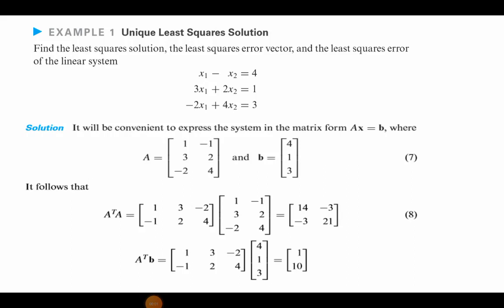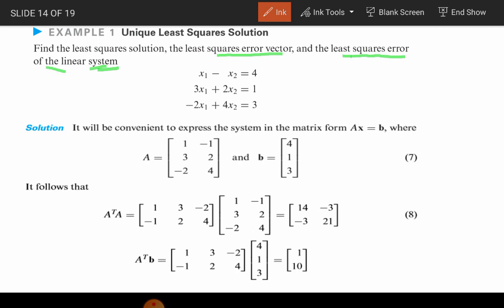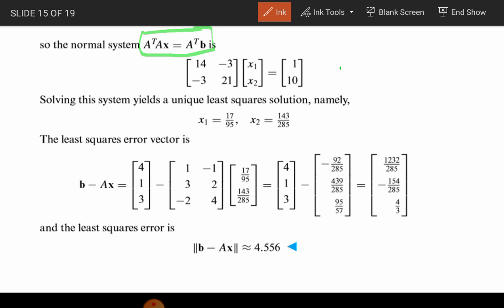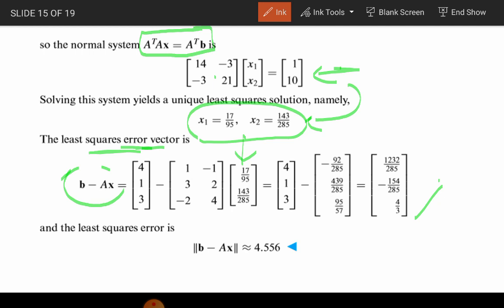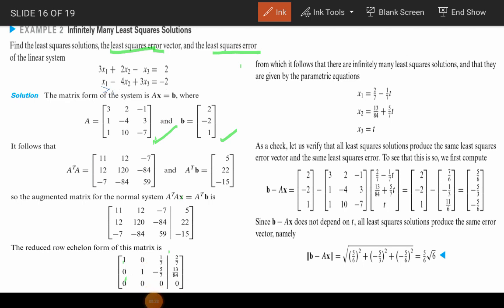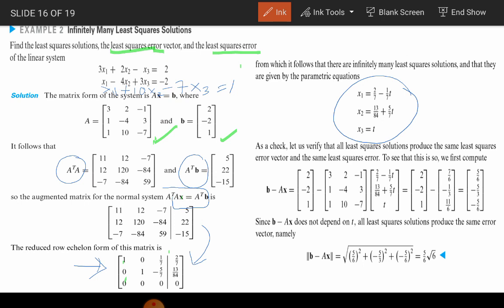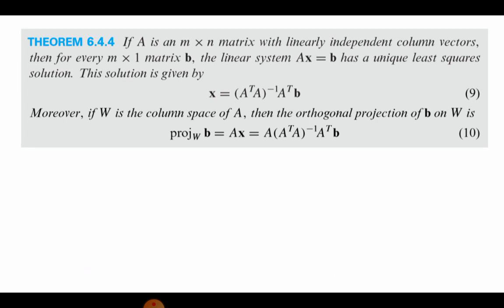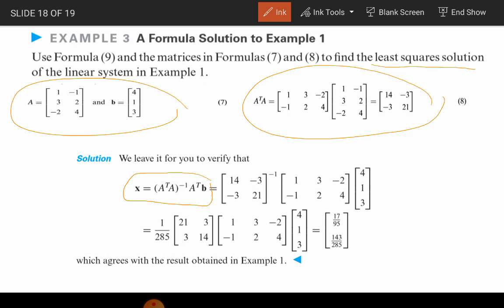Best Approximation :part 2